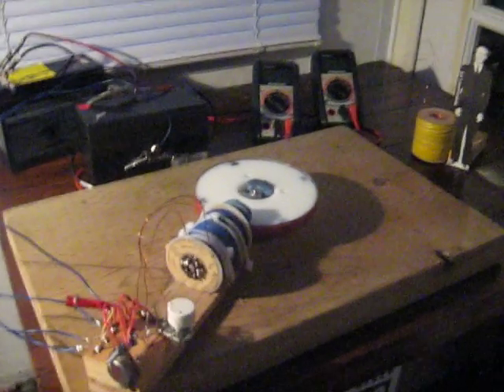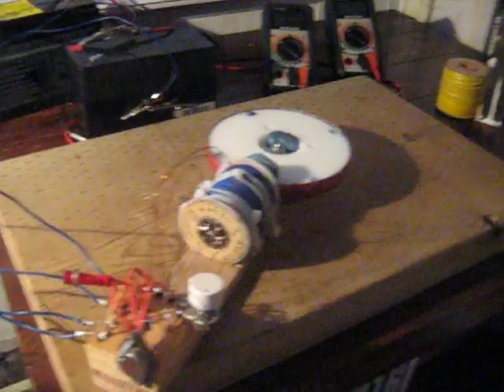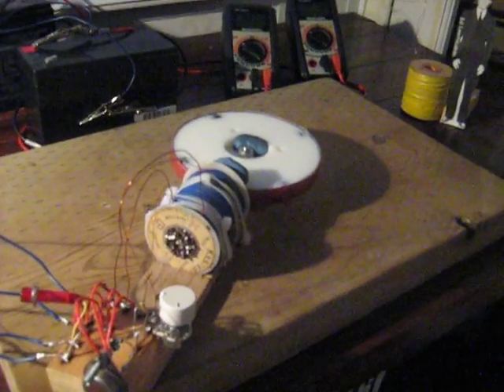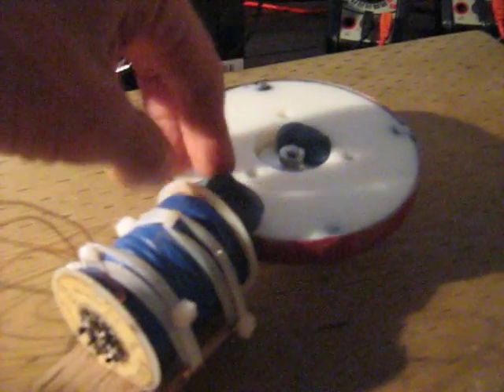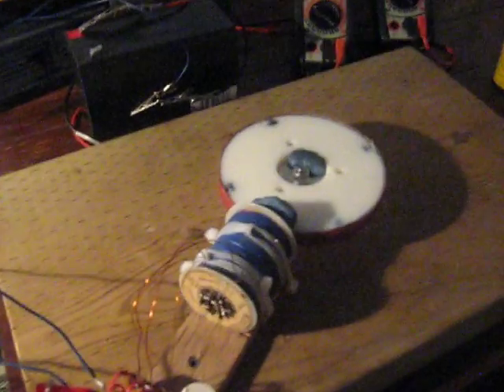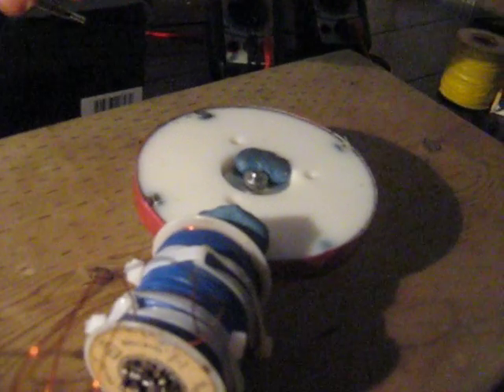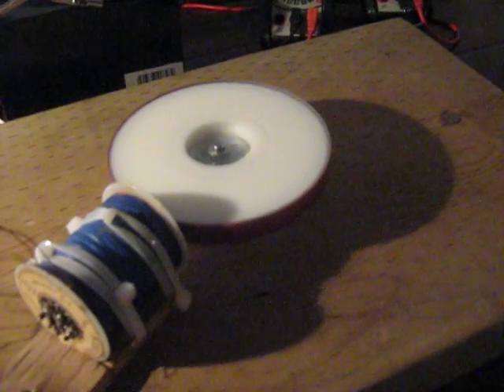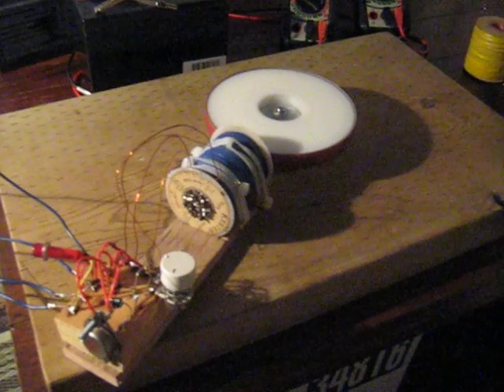Bedini Prime Mover For Delayed Lenz Testing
A simple Bedini energizer that I will use to test different configs. The VCR bearing rocks! The coil's preference is for approx 800 Ohms...I said 600 in the vid. Too much wire perhaps...I might take some windings off. But it'll be nice and efficient as it is...see how it works like this maybe first. Low friction and higher rpms are the main goal though.

Here's a link to a vid that is related to the tests I will do:

watch?v=iJsVSMQqCOM

There will be more to come :)